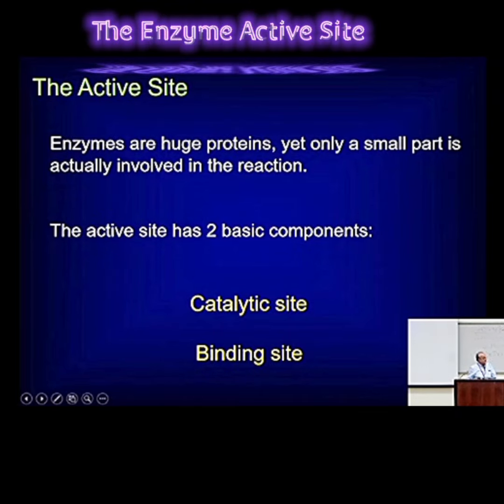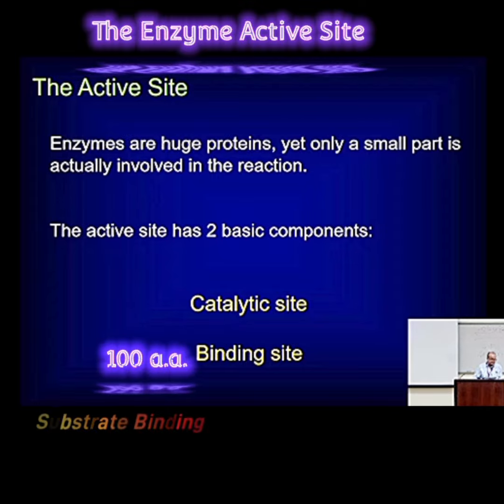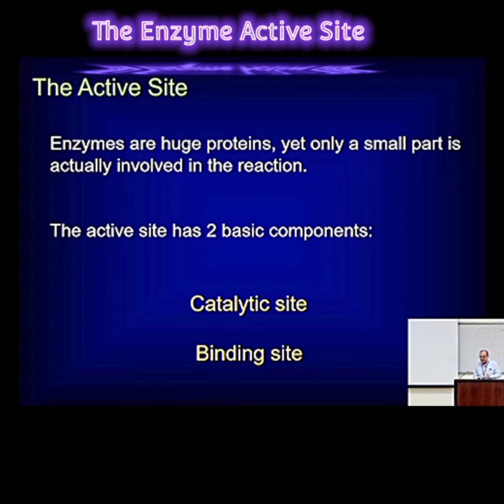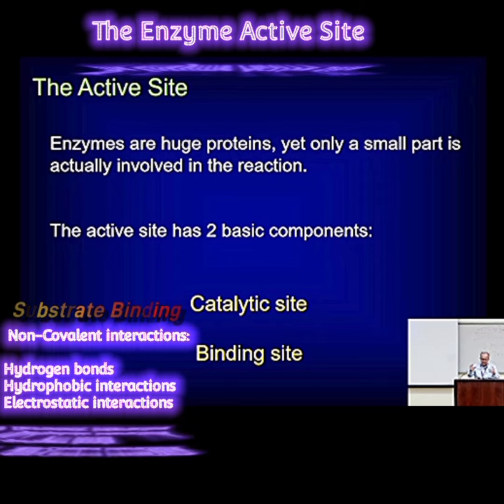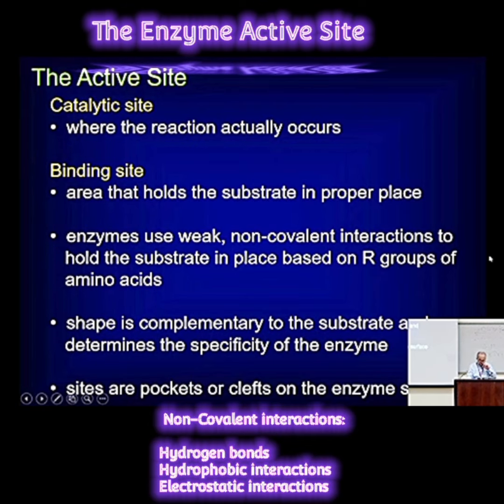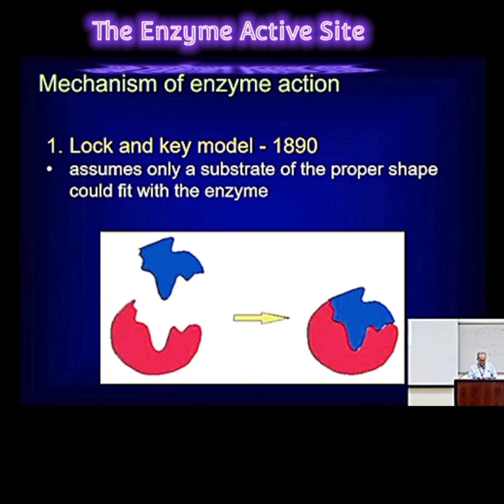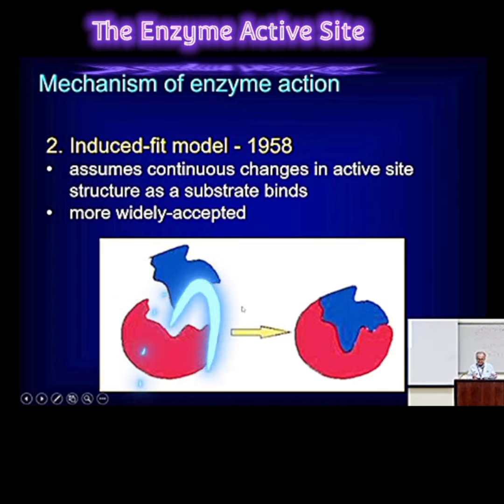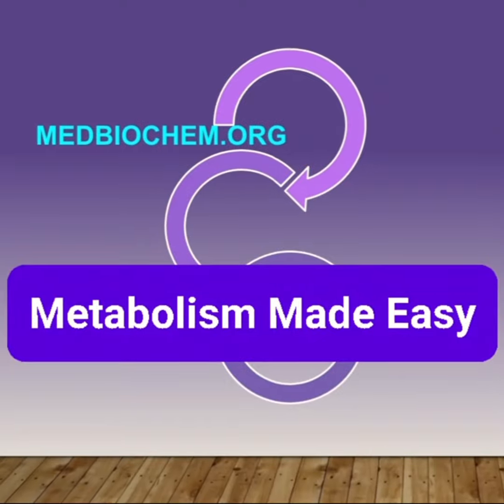The Enzyme Active Site @Metabolism Made Easy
Within the tertiary structure of an enzyme, a domain is created to accommodate the binding of the substrate. A large number of amino acids within that domain help situate the substrate in the active site through non-covalent interactions with the substrate.